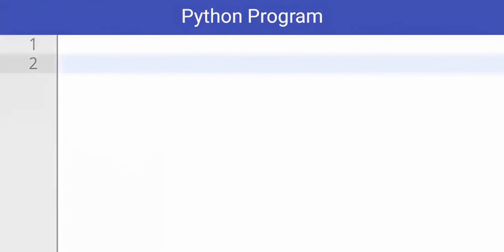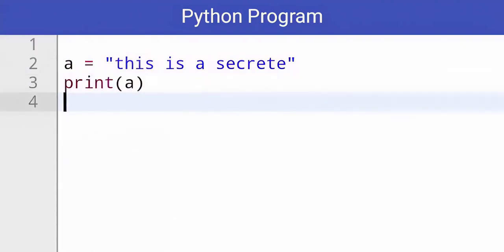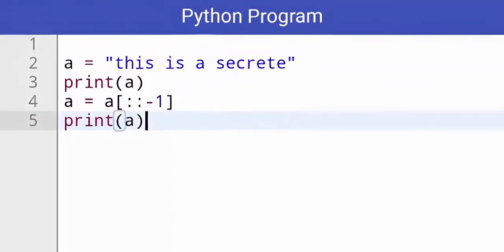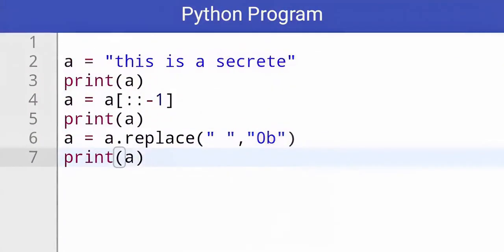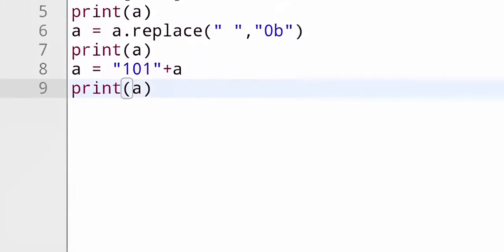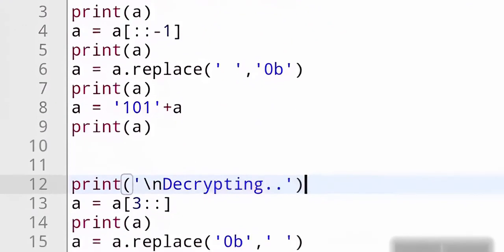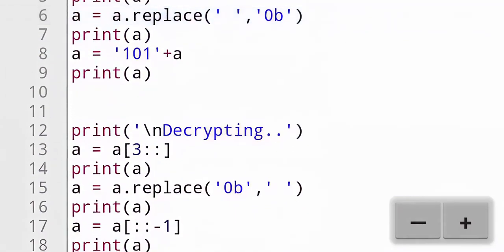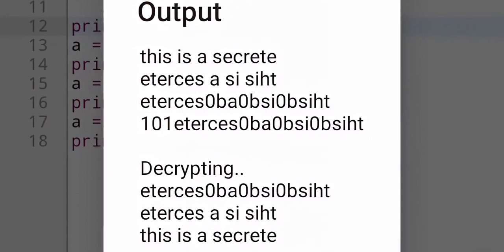Python Encryption Basics: How to Encode & Decode Messages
Learn the basics of encryption with this easy-to-follow Python tutorial! Discover how to turn your messages into secure, encoded strings and understand the essential concepts of encryption and decryption. In this video, we'll explain how social media platforms like Facebook securely store your passwords, and we'll guide you through creating and decoding your own encrypted messages using simple string operations in Python.
Ready to dive deeper into Python programming? and enhance your coding skills today!